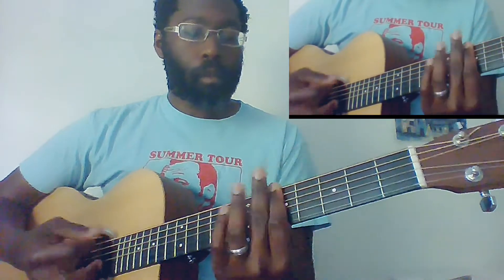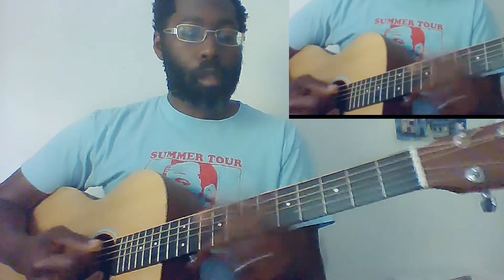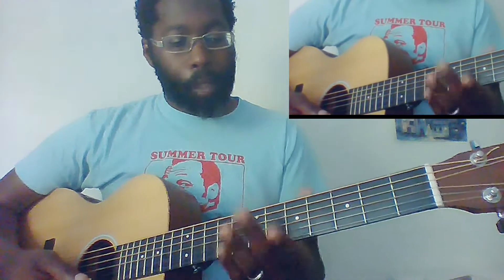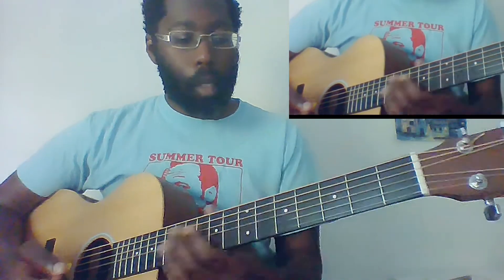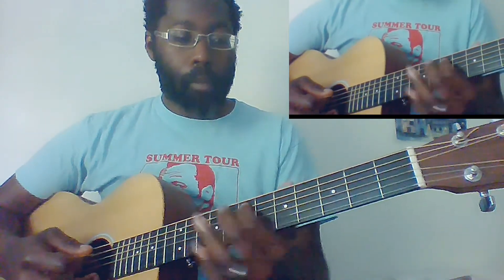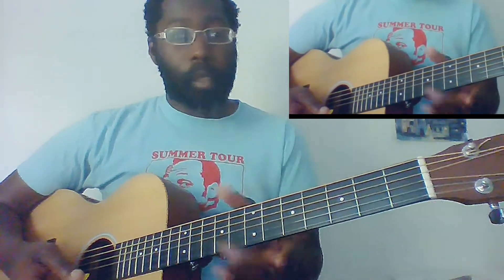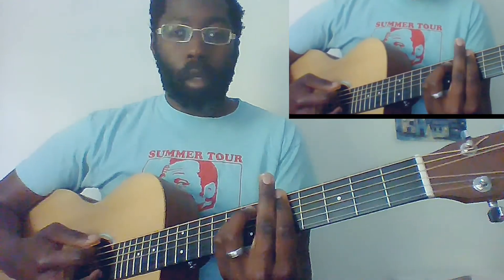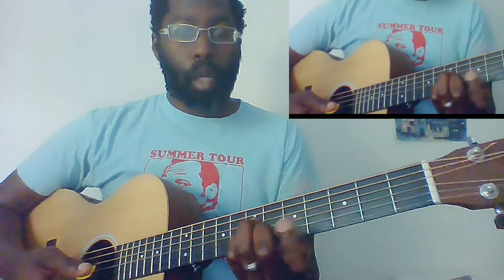Bob Marley - Burnin And Lootin Guitar Lesson + Tutorial(Beginner)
In this lesson I will go over the chords and rhythm for Burnin And Lootin, by Bob Marley.

tab